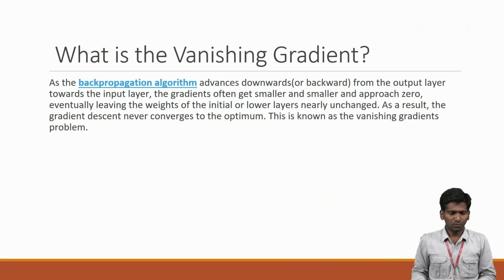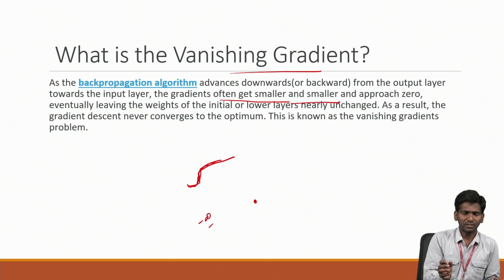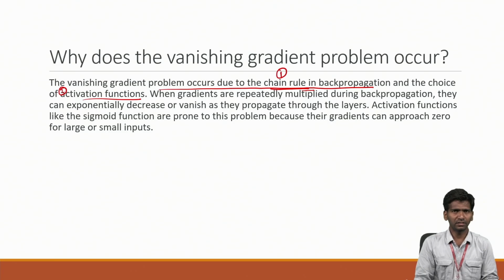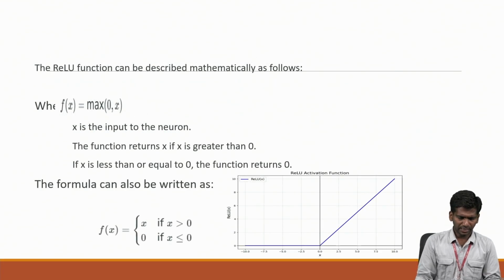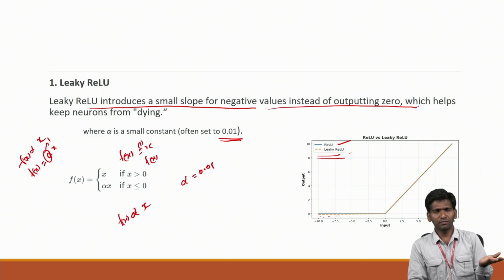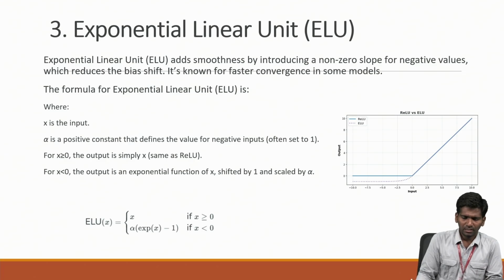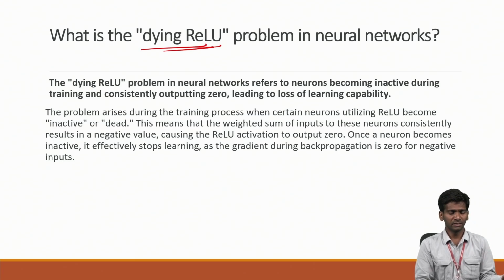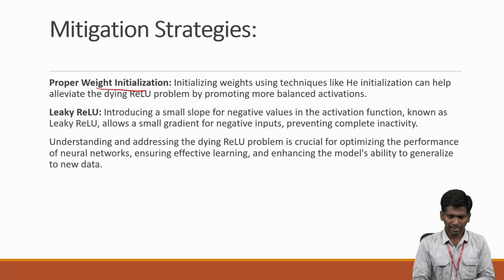Vanishing Gradient Problem and its Solution in Deep Learning by Mr. Ch Akhil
⏰ Timecodes ⏰
00:00 Vanishing Gradiet Problem
12:40 Rectified Linear Unit (ReLU) Activation Function Types